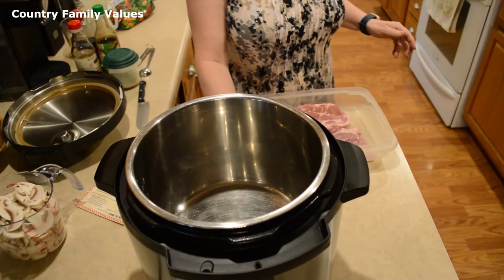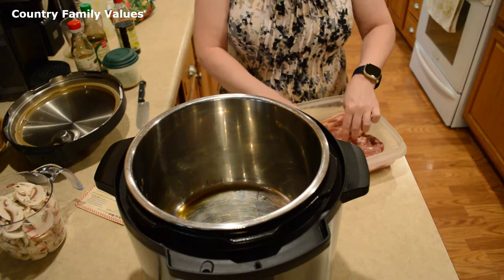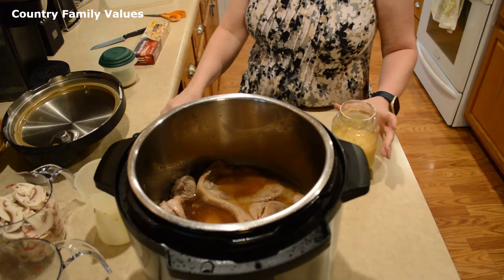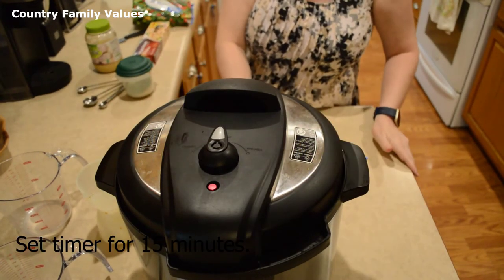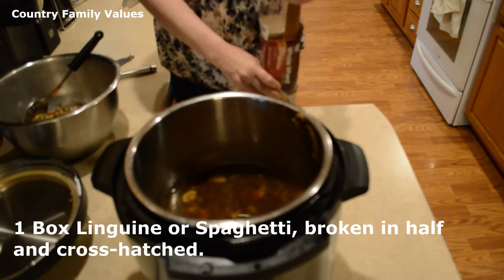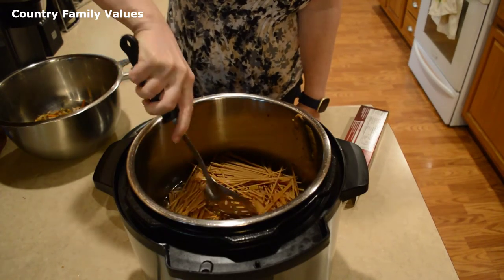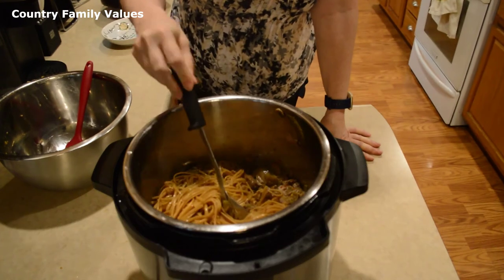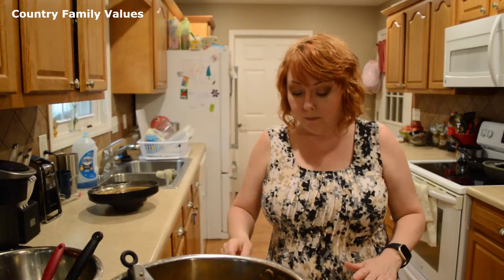Instant Pot Pork Lo Mein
Pork Lo Mein in the Instant Pot is easy and savory...well worth the effort!

Ingredients:
2 T. Oil or Sesame Oil
2 Pork Steaks, Thinly sliced if desired (Remove Bones before or after cooking)
2 T. Soy Sauce - low sodium
1 c. Soy Sauce
2 c. Chicken Broth, low sodium
1 box Lo Mein Noodles or Spaghetti
1 bag Frozen Vegetables
2 T. Garlic, minced
4 c. Mushrooms, sliced
2 t. Sugar

Category: Education